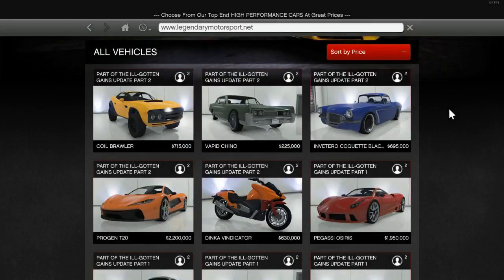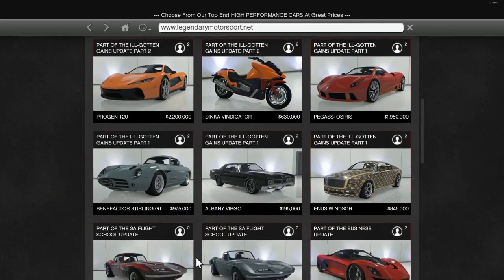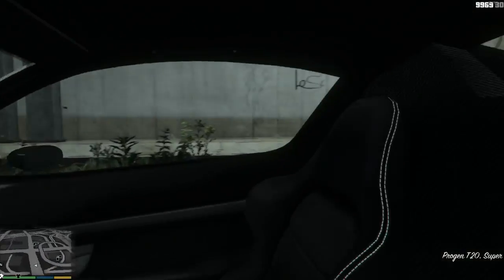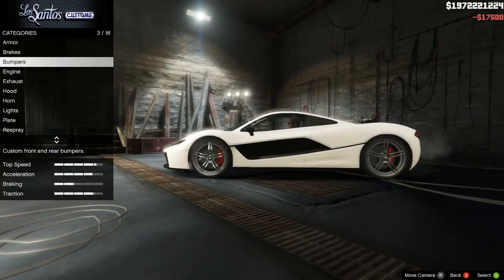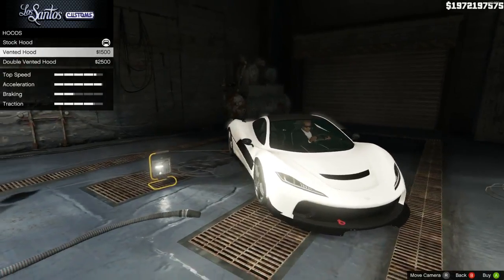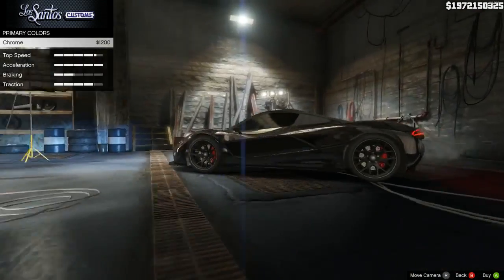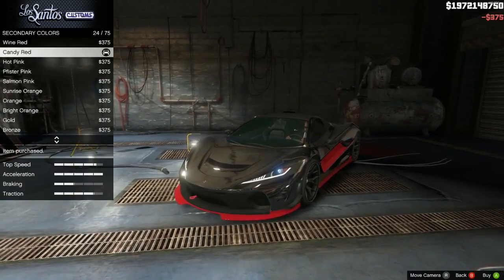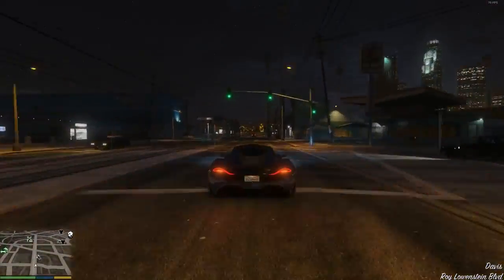Progen T20 $2,200,000 New Car First Look, Review & Test Drive Ill Gotten Gains Part 2 GTA 5 Online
Brand new Super Car for $2,200,000 First look, Review, Test Drive Fully Upgraded